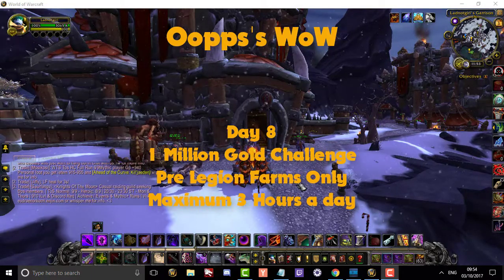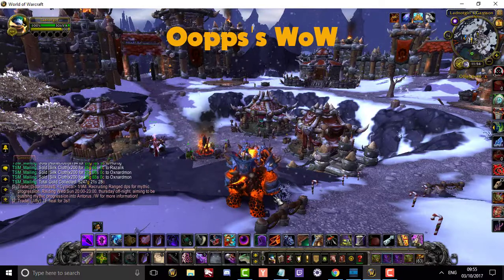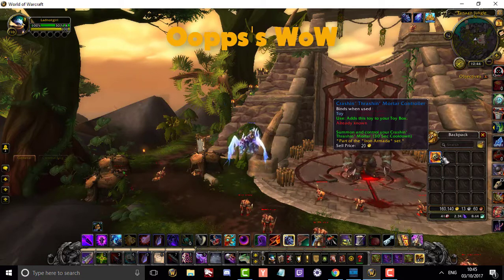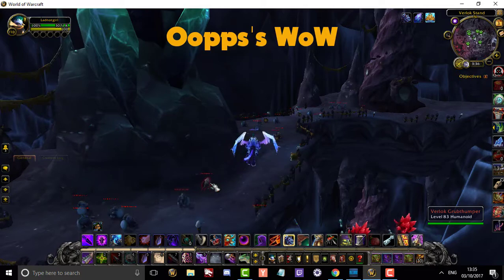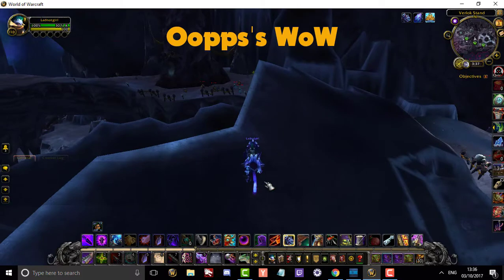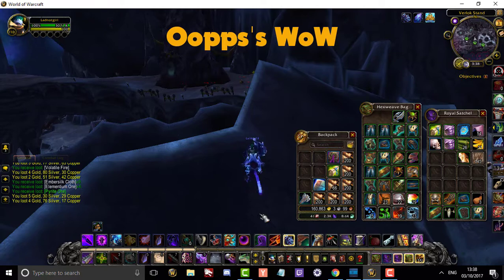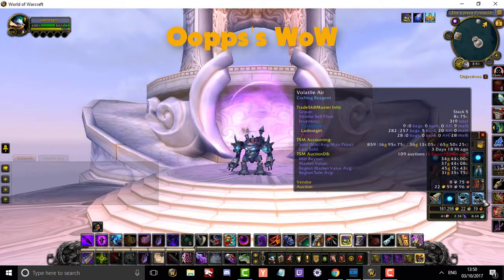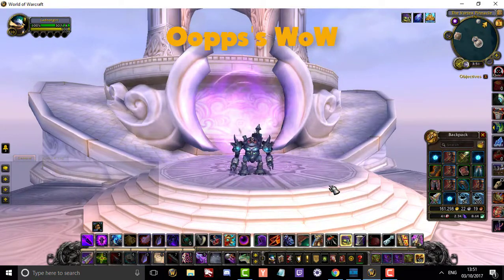Gold Farming Challenge - Day 8 - Draenor - Pandaria - Deepholm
Day 8 of 1 Million Gold farming challenge. Farming only Pre Legion farms for a maximum of 3 hours a day